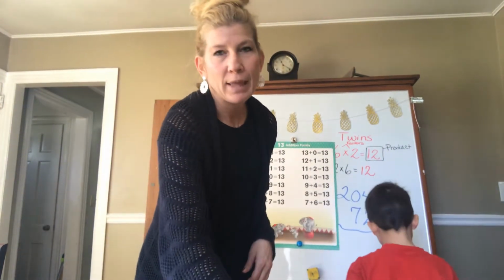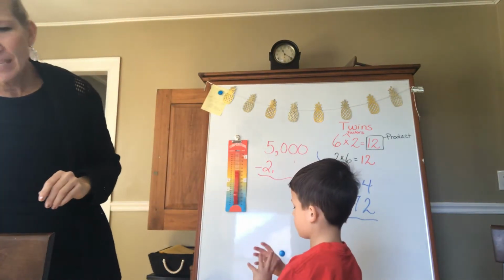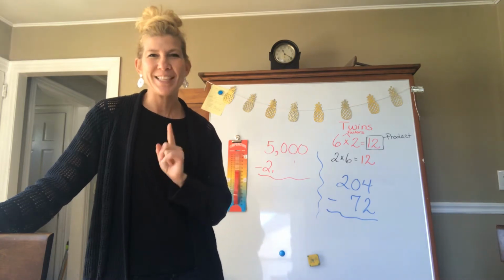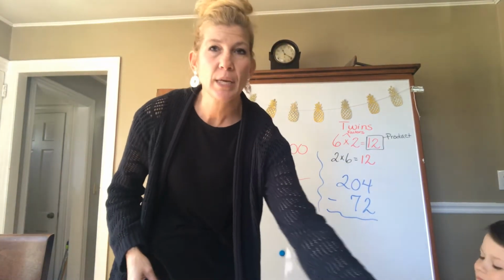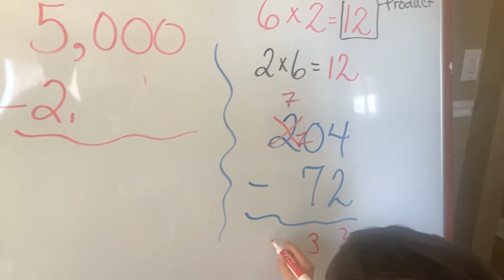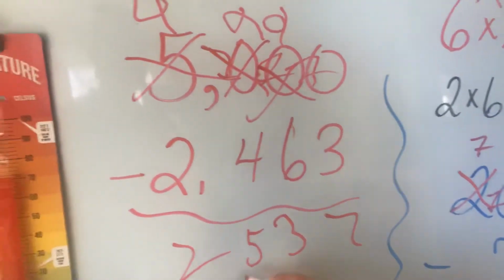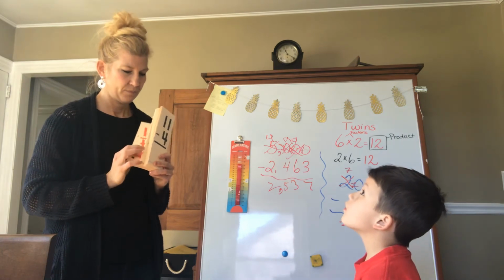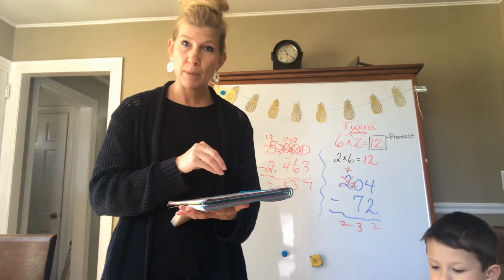Math lesson 136 pages 271-272